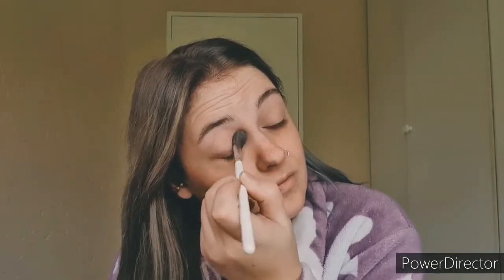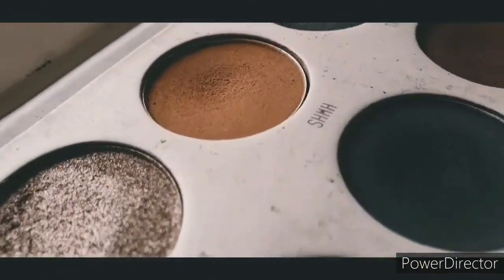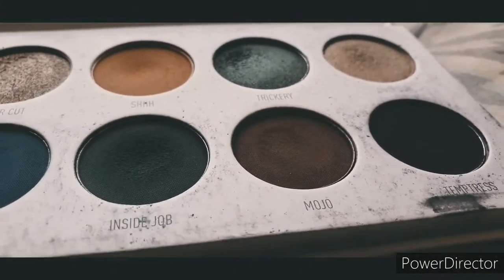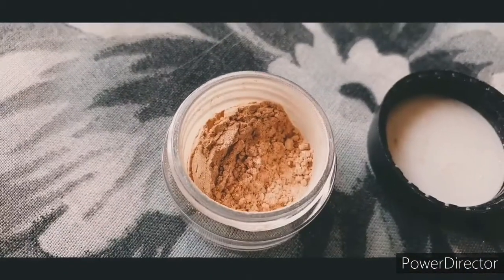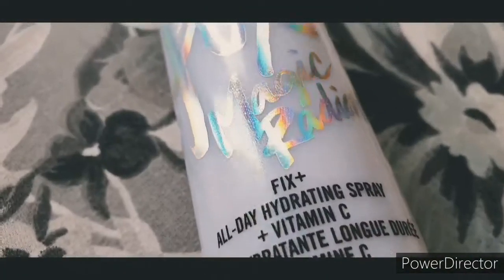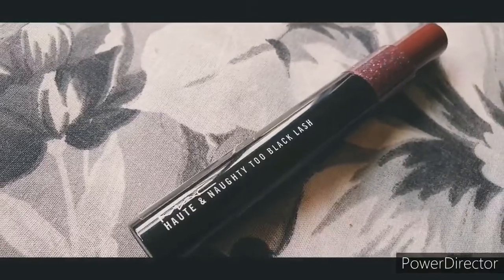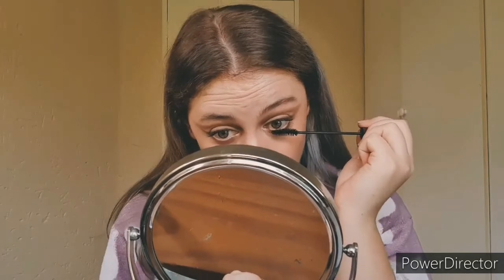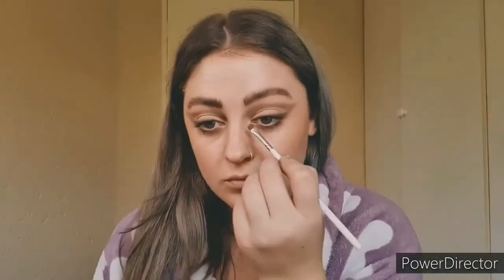GRWM: 90’s Inspired Makeup | The Gypsy Caravan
Hey There Caravaners,
This is a kind of (GRWM) Get Ready With Me tutorial – and I just really wanted to wear the lipstick Photo – so I created a 90’s inspired look around the lipstick.

Product Deets:
MAC
Painterly Paintpot
Sugar Rush Pigment
Fix + Magic Radiance
P+P Highlighting Pen – Medium Plus
CCB – Hush
Haute & Naughty Too! Mascara
Beguile Brow Gel Set
Nutcracker Sweet Highlighter
Lip Conditioner
Chestnut Lip Pencil
Photo Satin Lipstick

The Vault Collection – Dark Magic Palette
Poof, SHHH & Mojo

Brushes & Tools:
MAC
239 Medium Shader Brush
219 Pencil Brush
560SE Angled Brush
188 Small Duo Fibre Brush

Isabella Garcier
Spoolie/Angled Brush

Jaclyn Hill x Morphe Master Eye Brush Collection
JH30 Blending Brush
JH40 Tapered Blending Brush
JH42 Small Shader Brush

Smashbox
Buildable Cheek Brush
The Gypsy Caravan Socials:
Hi, Welcome to The Gypsy Caravan…I’m Shan (I am a rapper - Just kidding) I reside in Gauteng, South Africa and am a long time Makeup Artist. I worked at MAC Cosmetics for 4 and a half years as a retail artist and assistant manager.
I am now a freelance artist and absolutely love makeup (I'm sure you can tell) I created this channel to share my make-up looks and knowledge with all of you in a positive and fun environment.
I hope this becomes a place where we can bounce and share tips and tricks with each other, a place where we can learn and grow in beauty! I hope you enjoy my channel and my tutorials!
Love Shan x